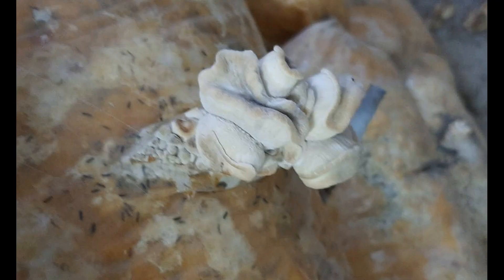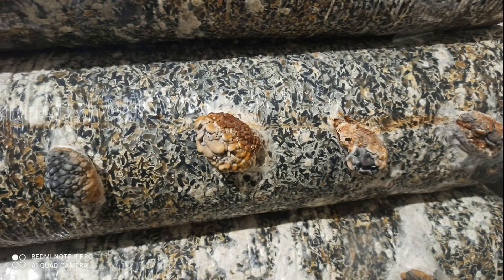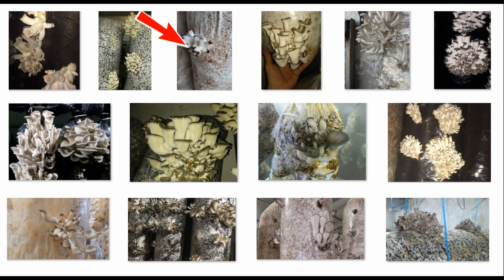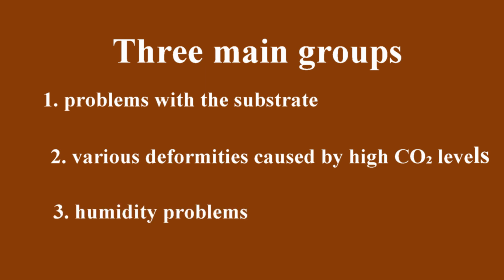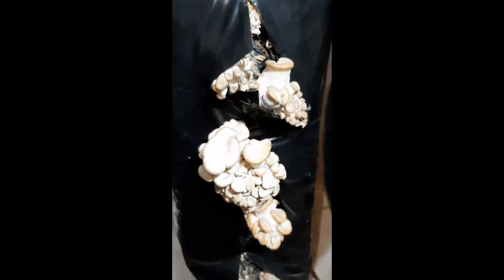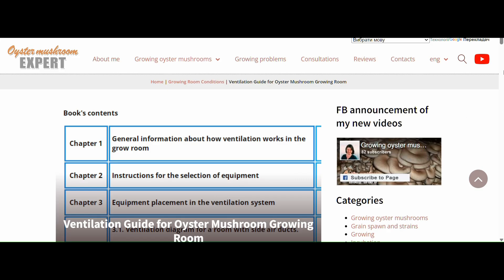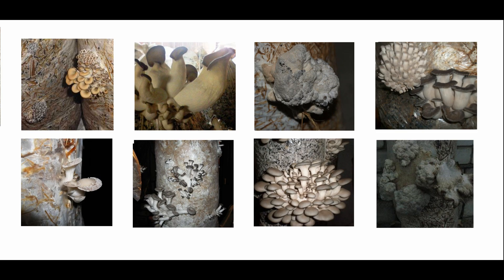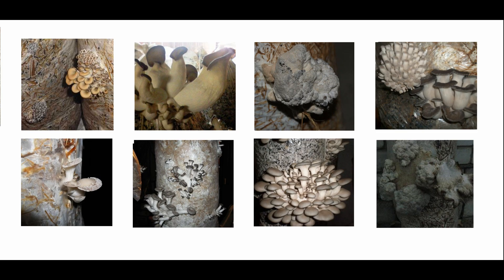Oyster Mushroom Diseases and Deformations: Tips and Solutions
In fact, oyster mushroom deformation is not a disease. Factors that cause changes in oyster mushroom fruiting bodies can be divided into three groups.
0:30 - oyster mushroom diseases
1:04 - problems with oysters substrate
2:05 - How does CO2 affect oyster mushrooms?
4:16 - Humidity for oyster mushroom
4:52 - Proper air exchange for oyster mushrooms - a guide to the ventilation system
5:20 - deformed oyster mushrooms. What are the defects of oyster mushrooms?